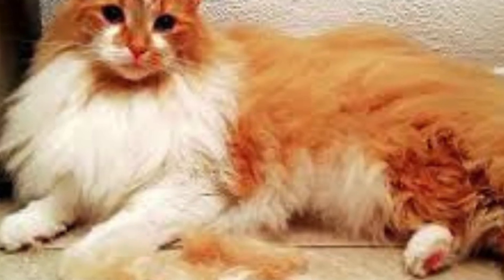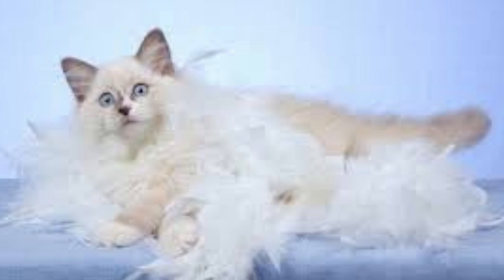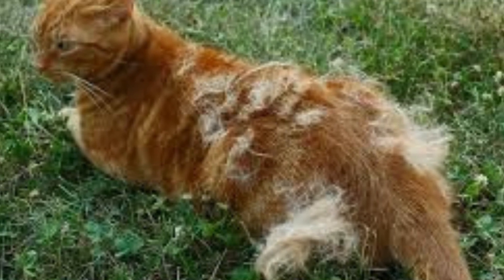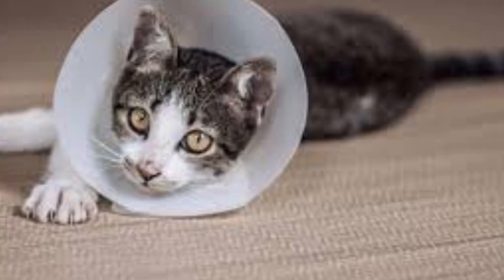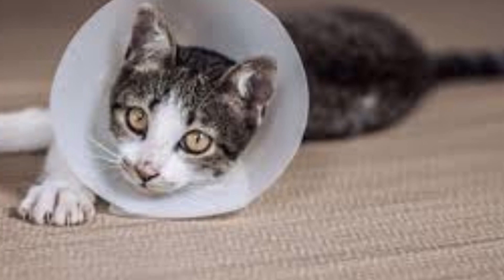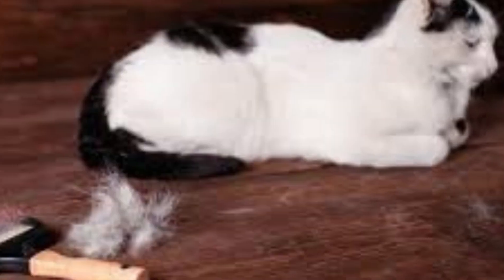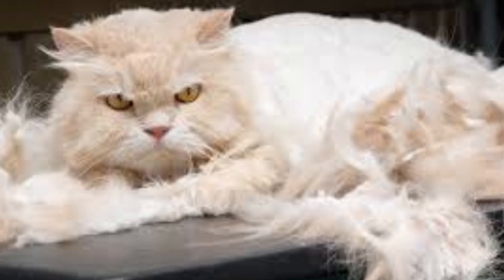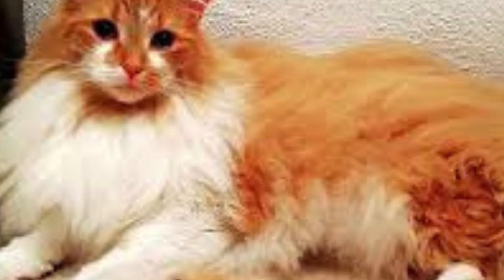best cats Shedding|Cat Shedding: What To Do When Cats Shed|Shedding rakes are long and stiff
Lovely  cats  shedding:-Long-haired cats can benefit from starting with a shedding rake or comb which can reach down near the skin and dislodge some hair from the undercoat while leaving the outer coat mostly unaffected.
Shedding rakes are long and stiff, which makes them ideal for getting deep under long fur. Cats with long, flowing fur can require brushing every two days at least.